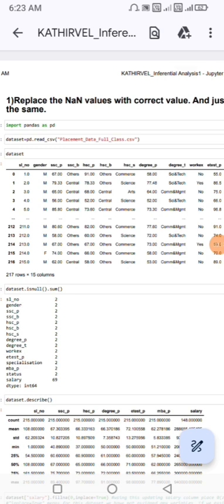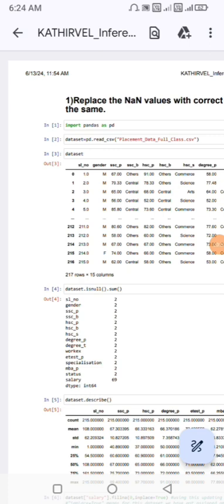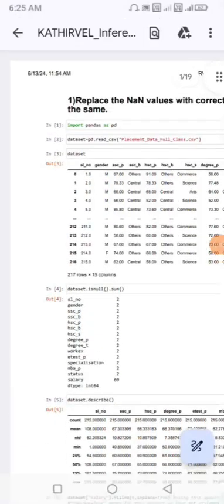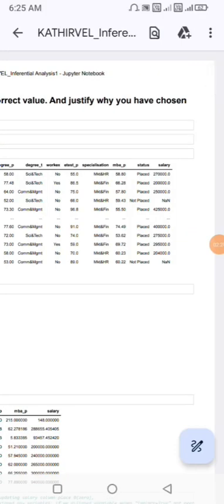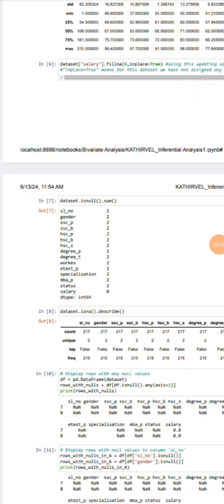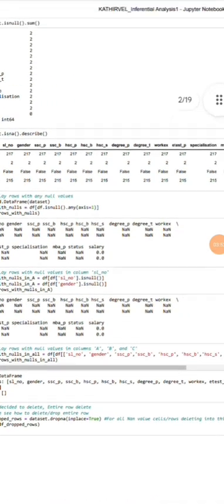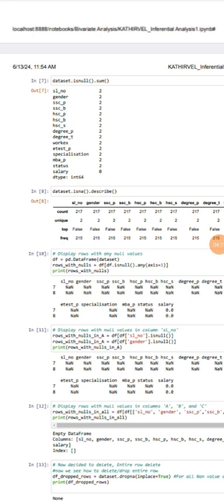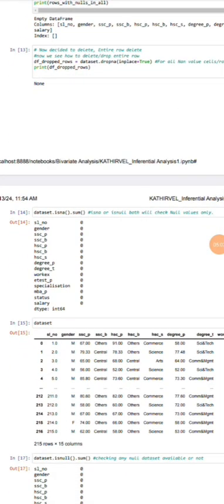1Replace the NaN values with correct value And justify why you have chosen the same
Datascience-Inferential Analysis -Assignment
Topic1. Replace the NaN values with correct value. And justify why you have chosen the same.